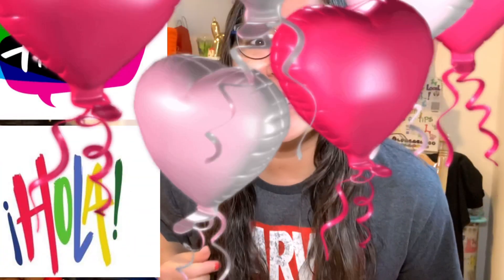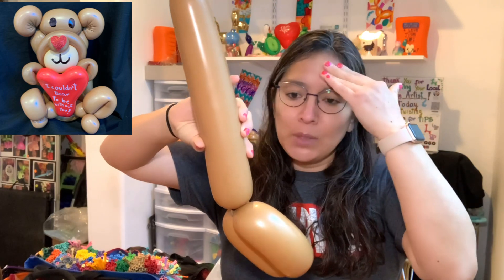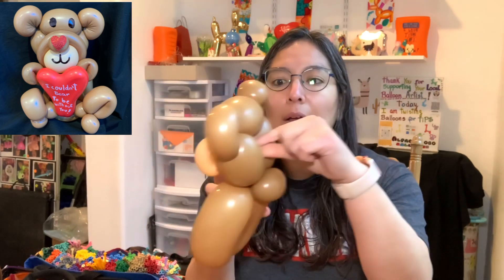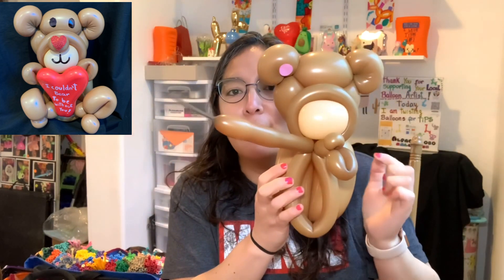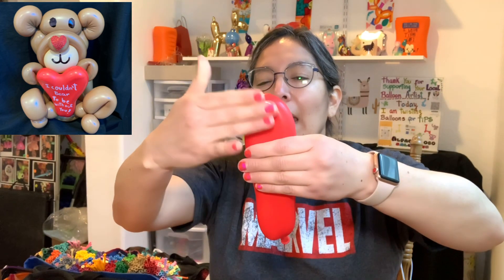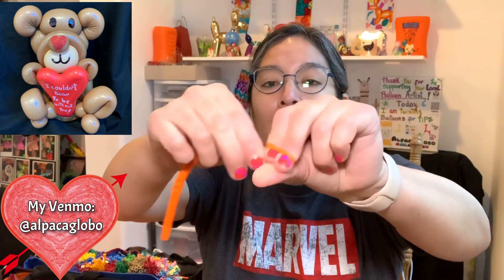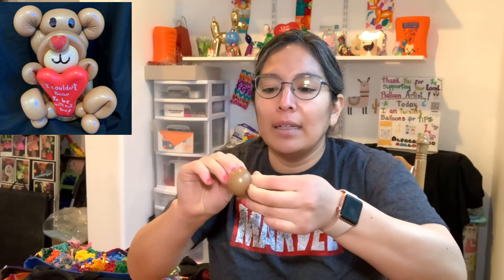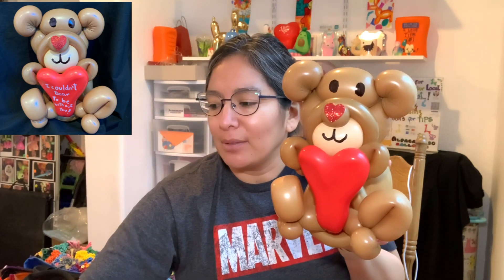Cute bear holding a heart balloon tutorial.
Fallow me on Instagram:
Alpacaglobo Balloons
Like my page on Facebook:
Alpacaglobo Balloons

Awesome!

Yes?
Awesome!
Here is my mailbox address:
Cecilia Villar
1903 S Greeley Hwy, No 125

Alpacaglobo Balloons
Alpacaglobo Balloons

Esta es mi dirección:
Cecilia Villar
1903 S Greeley Hwy, No 125